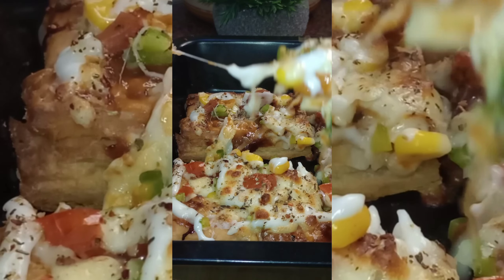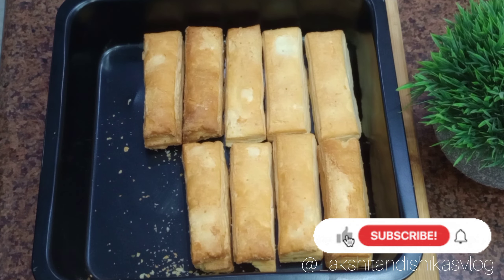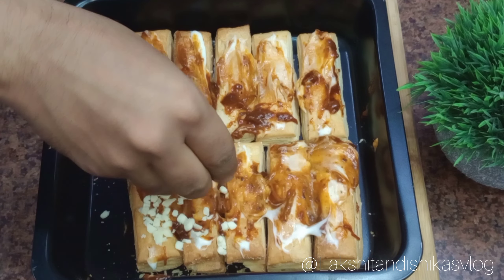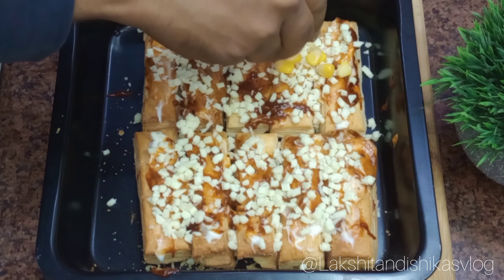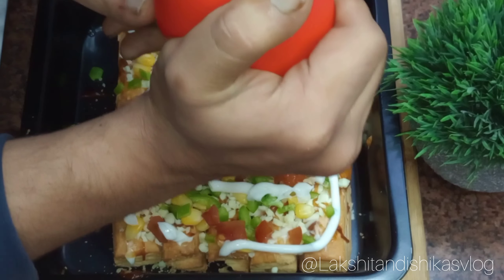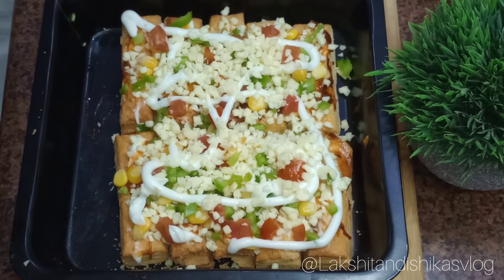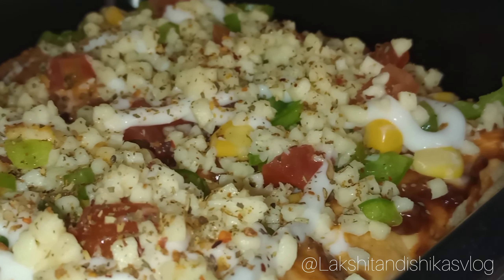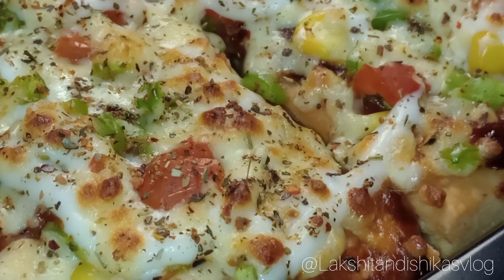Crispy Khari Pizza/ Crunchy Puff Bites / 2 min recipe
Ingredients required for making Crispy Khari Pizza:

• 6-8 Pieces of Khari/Crispy Puffs
• 50gm grated Mozzarella cheese
• 30gm Mayonnaise
• 20gm Cream Cheese
• 25gm Pizza pasta sauce/ Tomato Ketchup
• 15gm Corn 🌽
• 15gm Capsicum 🫑
• 15gm Tomato 🍅
• 10gm Pizza Seasoning

Bake @200°C for 20 Minutes.